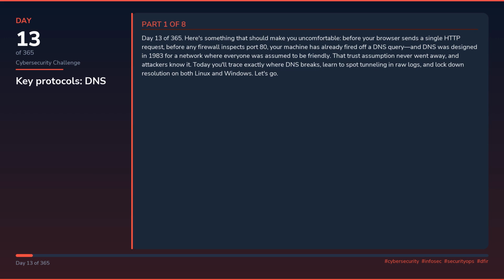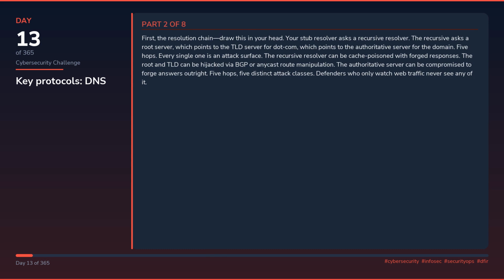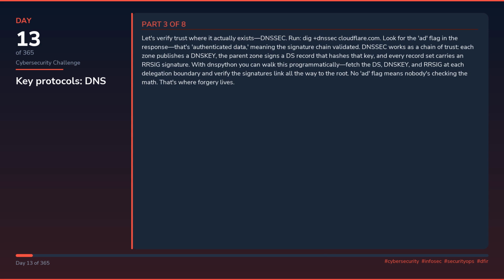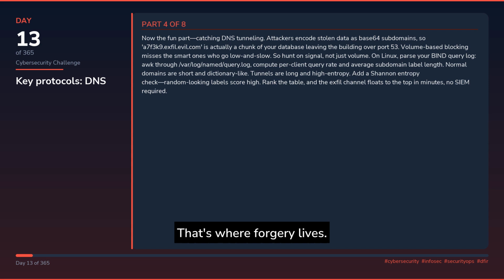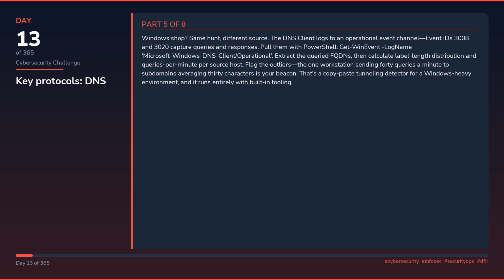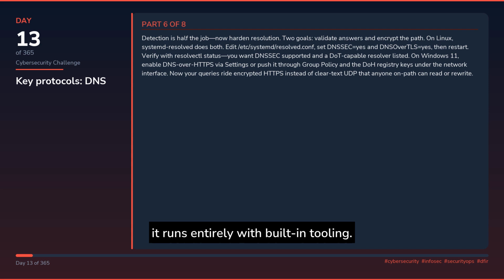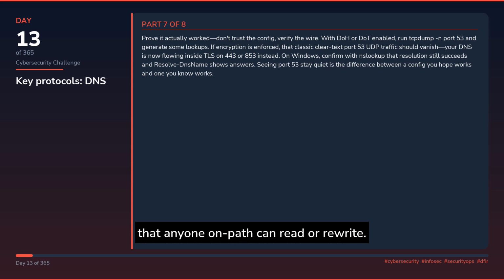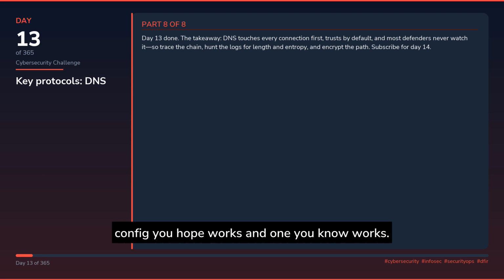Key protocols: DNS | Cybersecurity Day 13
Day 13 of the 365-day cybersecurity track.
Topic: Key protocols: DNS
Subtopics: Dns Hierarchy, Record Types (A, Aaaa

📚 Cybersecurity in 365 Days — Day 13 of 365

[tk-meta] cyber-main | day 013 | longform | v1